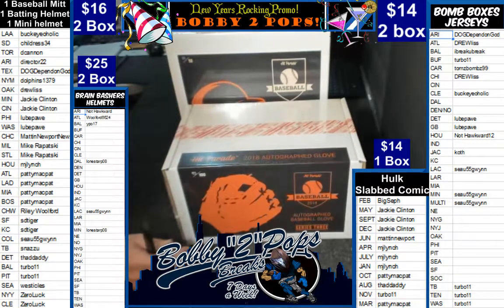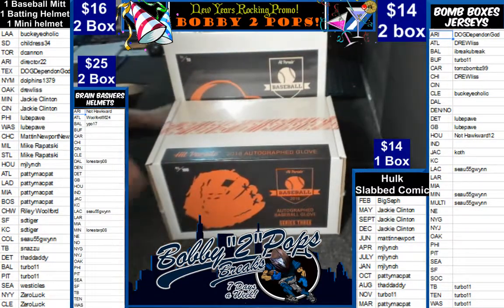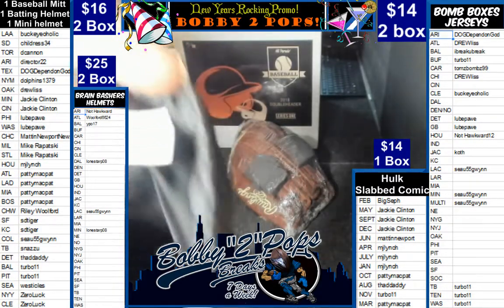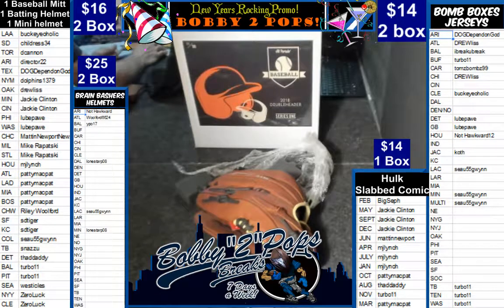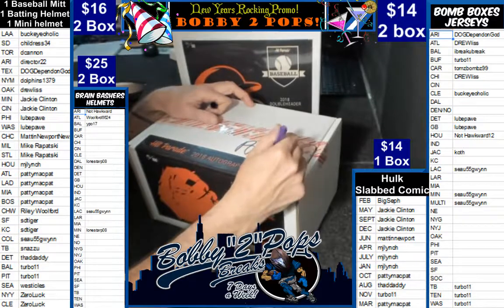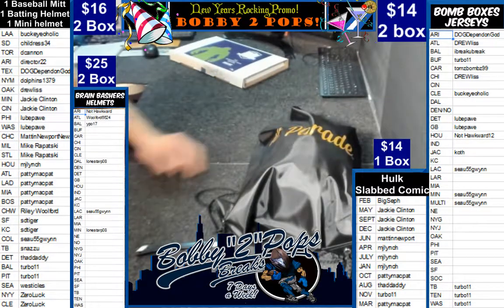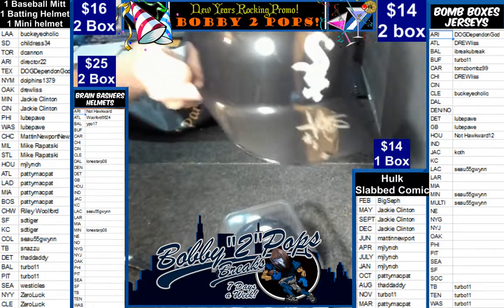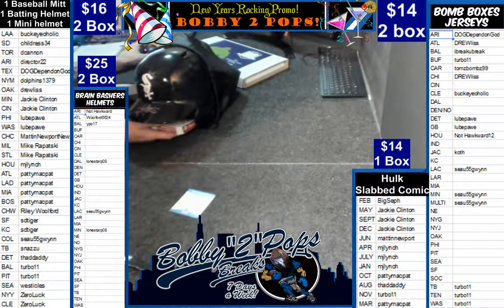1 4 19 Hit Parade 1 Baseball Mitt and 1 Double Header Batting Helmet and mini 2 Box break Andruw Jon